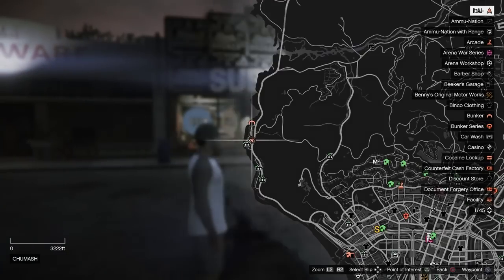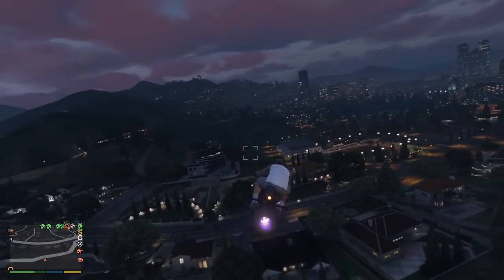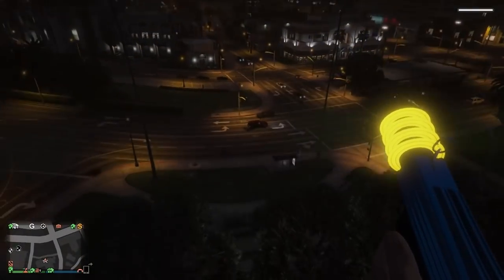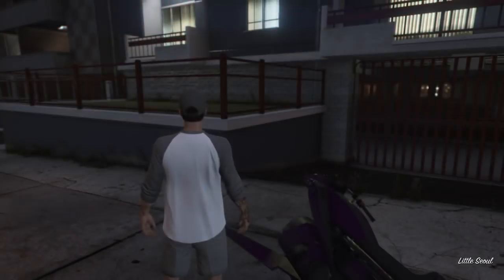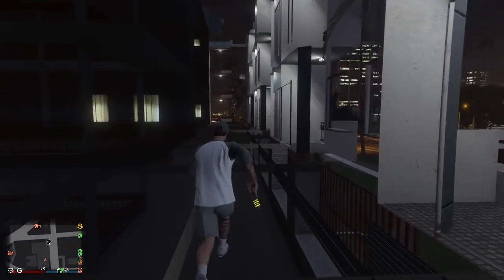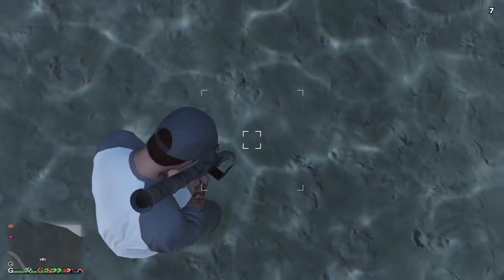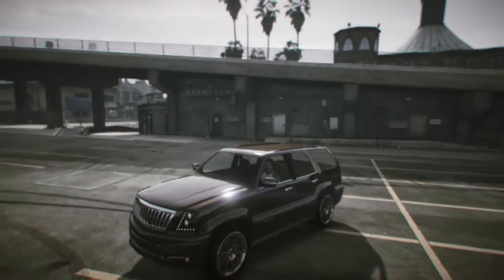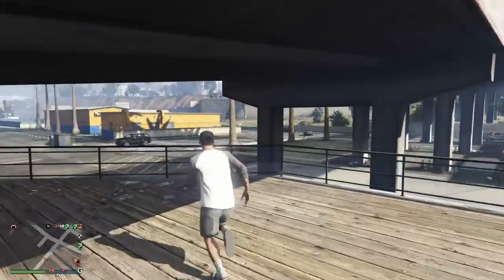5 GTA GLITCHES IN ONE VIDEO!! *NEW* BEST SOLO GTA GLITCHES AFTER PATCH! (EASY & FUN)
Yroooo! Whats poppin' YouTube! In this video I will be showing you some very easy & fun glitches you can do after all the most recent hot fixes in GTA5 Online.
3) Comment on my giveaway post "DONE" when you have done both steps!!
*DONATORS*
Andre Elsevyl - $4.99
Dylan Maess- $2.79
ItzChives 1- $17.95
Ahmed- $41.21
Flipparacci- $74.98
Guy Manderson- $7.00
William Pickett- $1.99